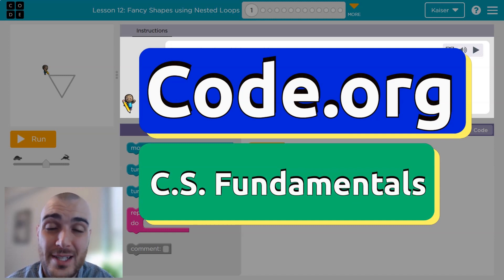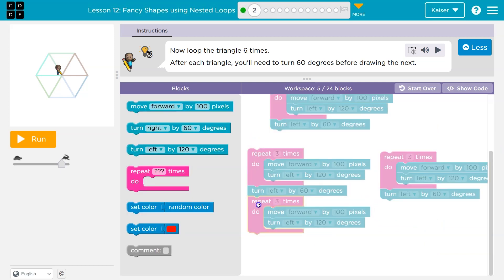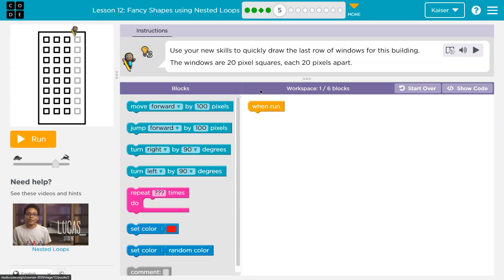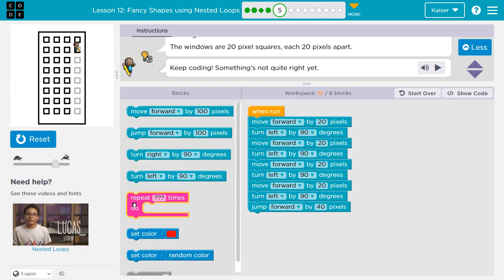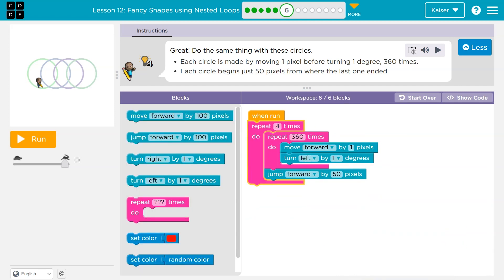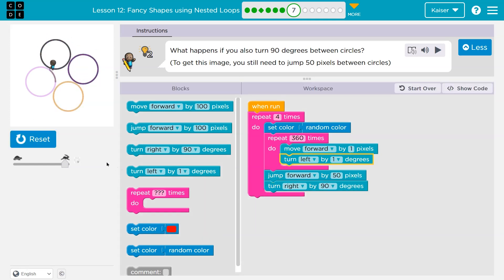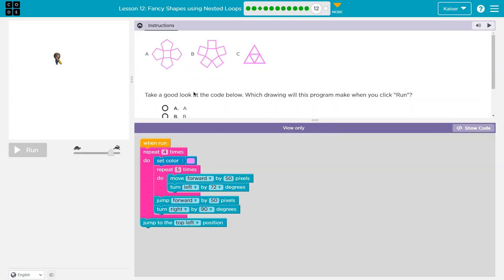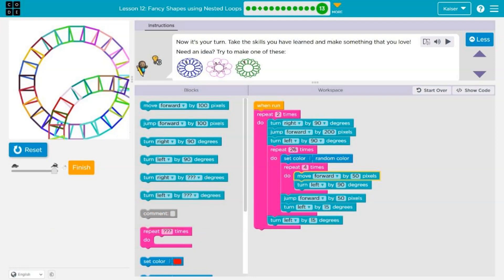Code.org Course E Lesson 7 Fancy Shapes using Nested Loops | Answers Explained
Fancy Shapes using Nested Loops is lesson 12 from Code.org's C.S. Fundamentals Course E. This lesson is an excellent way to learn to code. Each part challenges students to accomplish a new task while learning computer science concepts. C.S. Fundamentals is often used in elementary. In this video, I walk through step-by-step how to get the right answers for this task.

0:00 Intro and Puzzle 1
01:43 Puzzle 2 and Puzzle 3
03:22 Puzzle 4
04:14 Puzzle 7A Windows
06:35 Puzzle 5
08:37 Puzzle 7B Circles
09:46 Puzzle 7C Squares
11:43 Puzzle 7D Hexagons
13:28 Puzzle 7E Fancy Shapes
16:45 Puzzle 6
18:12 Puzzle 7F Predict
19:06 Puzzle Free Play